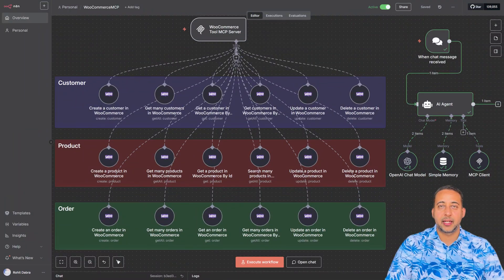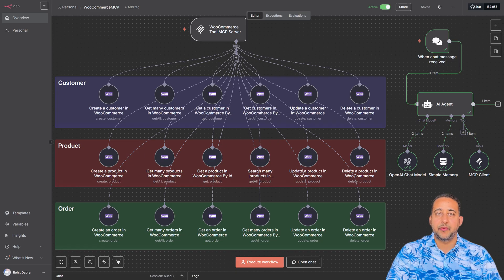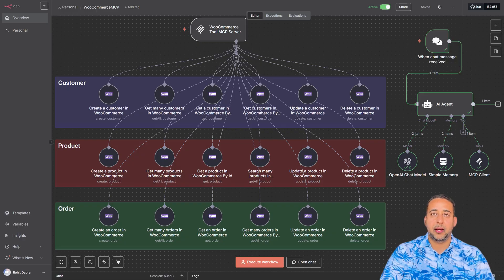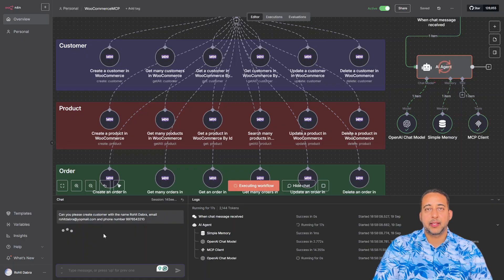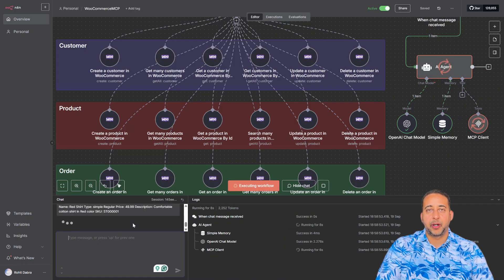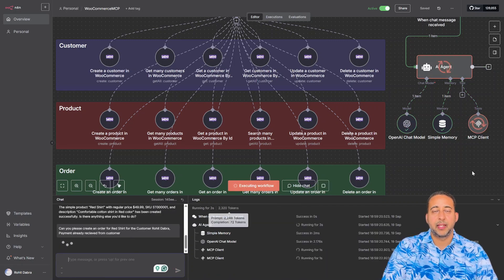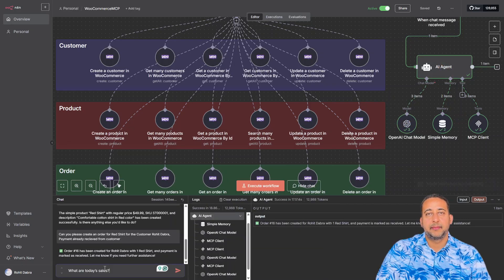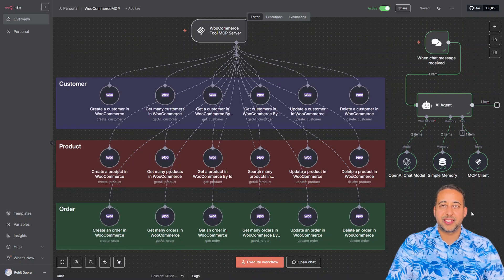I Built an AI Agent That Runs My WooCommerce Store (No Clicks Needed!) N8N + MCP Server + Open AI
Tired of spending endless hours managing your WooCommerce store? 😩
What if an AI Agent could handle it all—creating orders, checking sales, managing customers, and even generating coupons—without you clicking a single button?

In this video, I’ll show you how I built a WooCommerce MCP Server using n8n, turning WooCommerce into a fully automated AI-powered store manager. You’ll see a live demo of the workflow in action and discover how it can save you time, reduce errors, and supercharge your eCommerce business. 🚀

✅ How an AI Agent can connect with WooCommerce via MCP Server
✅ Live demo: creating orders, checking sales, and generating reports automatically
✅ Use cases for store owners, support teams, and marketers
✅ Why this workflow is the future of WooCommerce automation

🛠️ Capabilities of the AI WooCommerce Agent

Manage customers and products effortlessly

Create and track orders automatically

Generate real-time sales reports

Retrieve store settings and insights on demand

WooCommerce store owners who want to save time

Support & operations teams looking to reduce manual work

Developers exploring AI + n8n automation workflows

👉 If you want your store to run smarter, faster, and with zero effort, this video is for you.